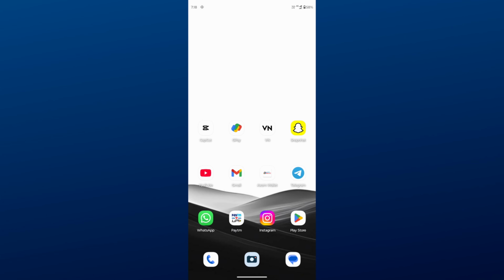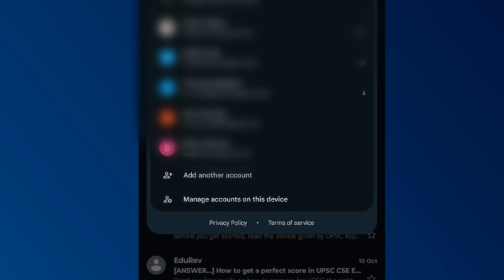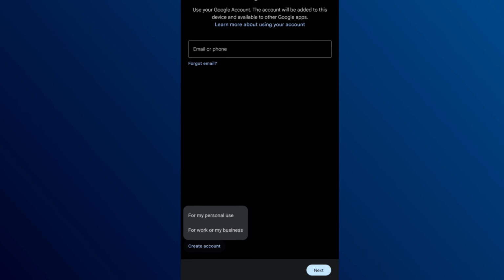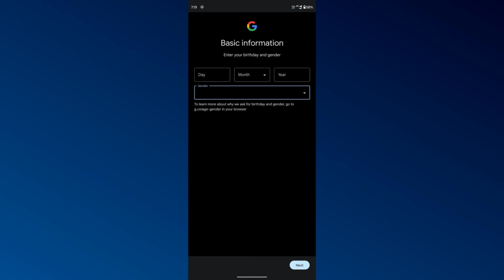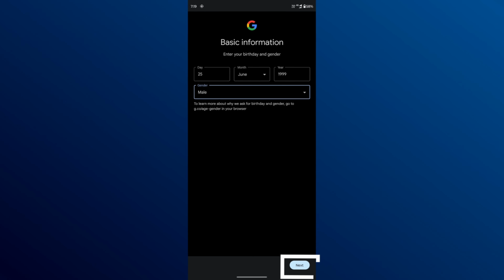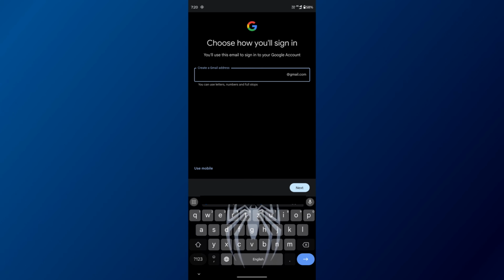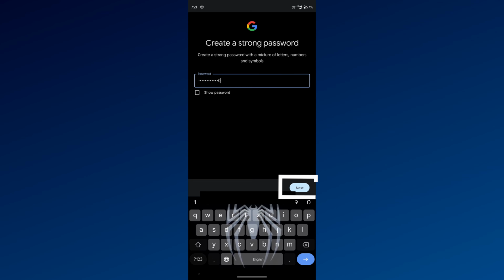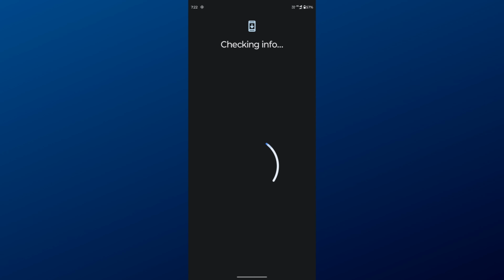How to Create Gmail Account Without Phone Number (FULL GUIDE)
Learn how to create a Gmail account without using a phone number. We’ll show you the exact step by step process to set up a new Google account safely and easily, so you can start using Gmail for email, YouTube, Google Drive, and other services without providing your mobile number.